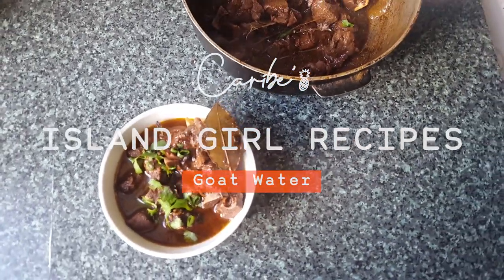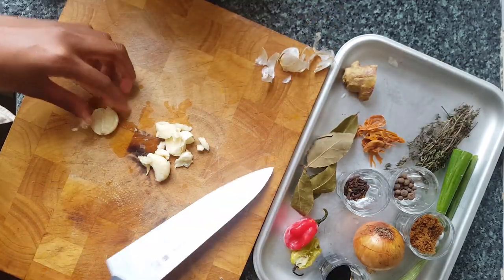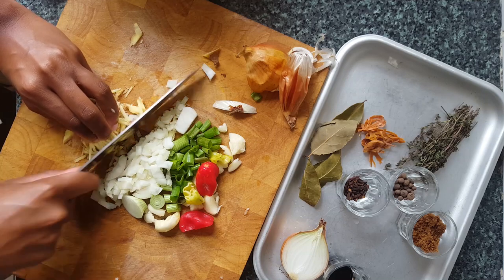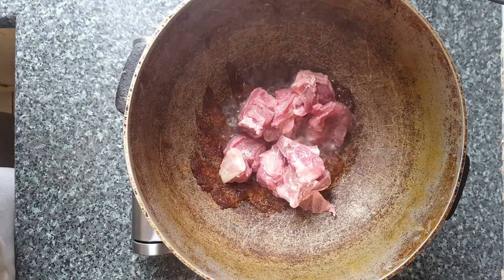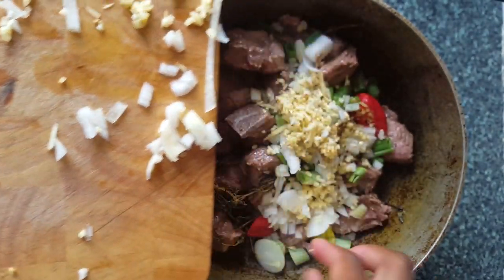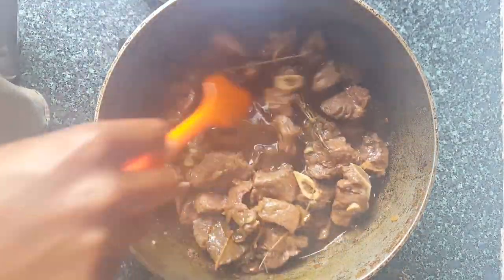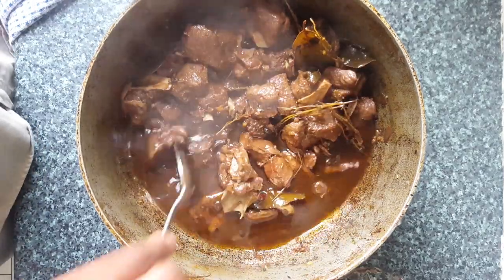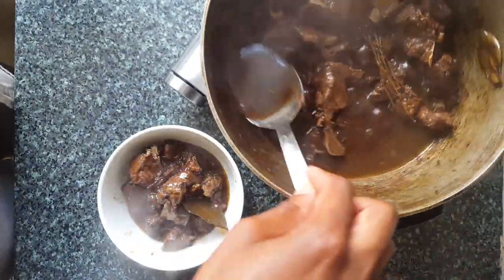Goat Water | Montserrat National Dish | Authentic Caribbean Cooking |St. Patricks Day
Goat Water
Goat water an amazing stew goat recipe you will not find anywhere else - like this! I know St. Kitts and Nevis have theirs and some other islands too but I’m biased - sorry 😉
It’s the national dish of my island Montserrat and is a direct reflection of our African and Irish ancestry.

ABOUT

Hi, I'm Keshia! Thank you for visiting my channel and watching one of my videos! I'm a Chef, owner of my own little eatery at Pop Brixton in London called Caribe' - Caribbean Eating, and a lover of food and culture! I have always been passionate about cooking and spend most of my time in the kitchen exploring ingredients. I love to learn about traditions and classic cooking methods from all over the world as well as creating new ones. But I have to celebrate my culture first, so if you'd like to learn more about Caribbean cuisine, you’re in the right place. Here I will share simple, easy and enjoyable Caribbean recipes from an array of islands. Every island is unique and so is its food, which means lots of exciting recipes to share. Peace and love!

SOCIAL MEDIA - share your recipe pics with me!

Or, come by and say hi!

RESTAURANT Unit s36, Pop Brixton, 49 Brixton Station Road, SW9 8QP

Ingredients
1kg Goat meat (with and without bone)
5g Cloves
5g Pimento
A few sprigs of Thyme
½ bulb Garlic, crushed
1 scotch bonnet, chopped
1 celery stick, chopped
½ green pepper, chopped
1 brown Onion, chopped
1 tsp browning
1tbsp Brown sugar or molasses
5g Mace
A few Bay leaves
1tbsp Rum (optional)
Salt and Pepper to taste
1tbsp oil
1tsp cornflour

Track Info:
Title : Far Apart